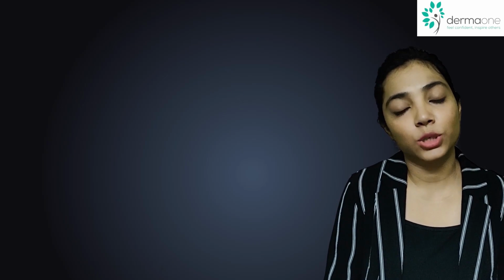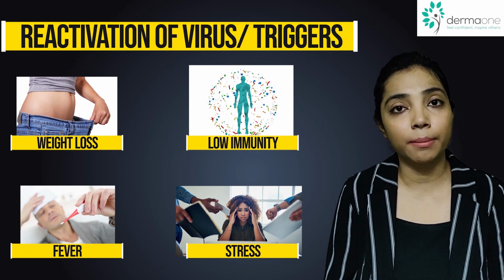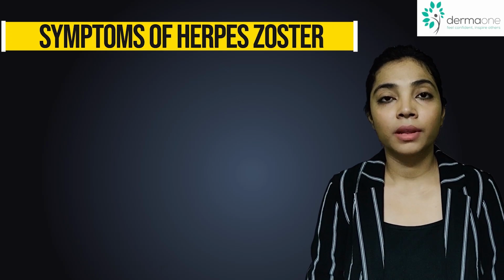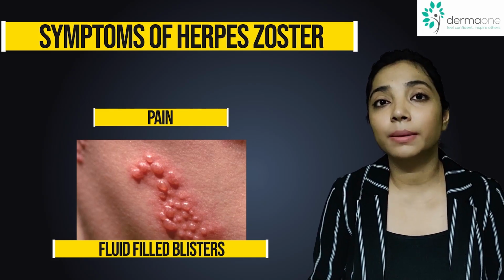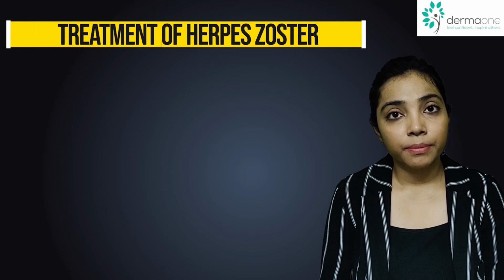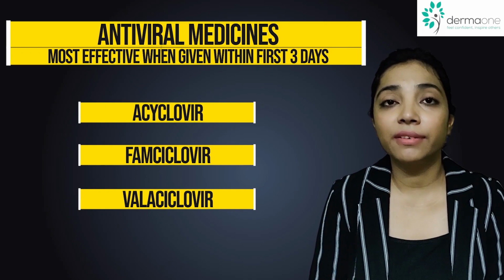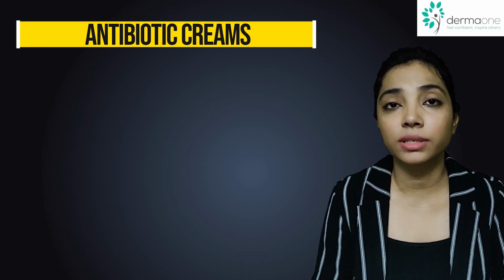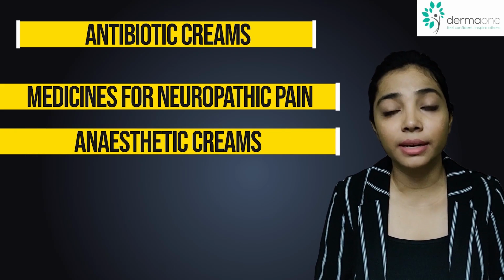Herpes Zoster - Causes, Symptoms in Men & Women | Herpes Zoster Diagnosis & Treatment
Herpes zoster symptoms in men and women typically start with painful rash. Herpes zoster is also known as shingles, it is a viral infection and can spread when the rash is in the blister-phase. Herpes zoster is caused by the reactivation of the varicella-zoster virus i.e herpes zoster virus. Herpes zoster happening around the eyes on the upper face is known as herpes zoster ophthalmicus. In this video Dr Anupama, dermatologist at DermaOne Clinic answers about What is herpes zoster, what are herpes zoster symptoms in men and women, how can you treat herpes zoster?, herpes zoster medication and more.

00:32 What is herpes zoster and how it is connected with chicken pox?
00:55 What causes herpes zoster? (Herpes Zoster Virus)
01:24 What are the symptoms of herpes zoster? - herpes zoster symptoms men & herpes zoster symptoms in female
02:10 What is herpes zoster ophthalmicus?
03:28 Is herpes zoster contagious?
03:40 How do you treat herpes? - herpes zoster treatment